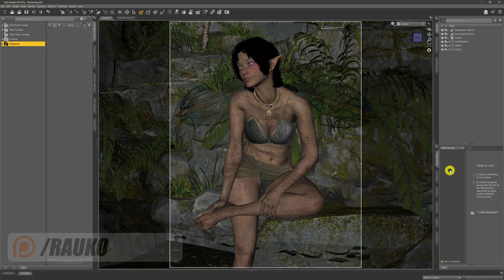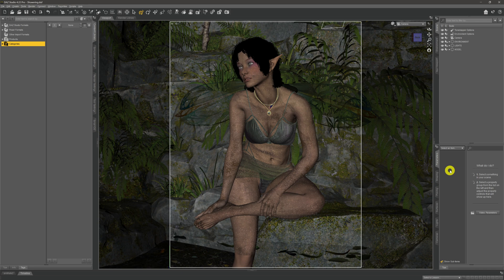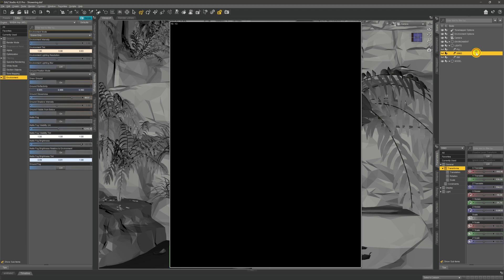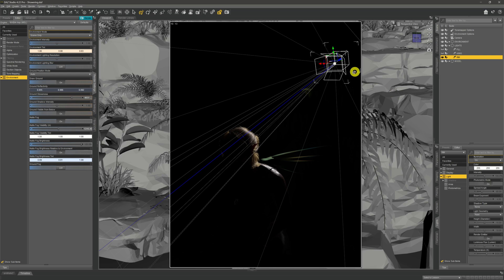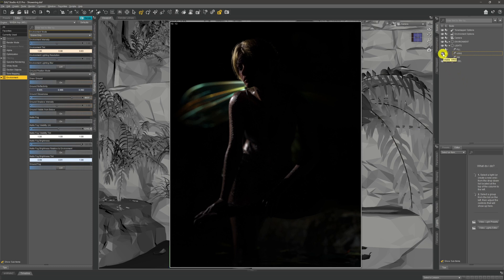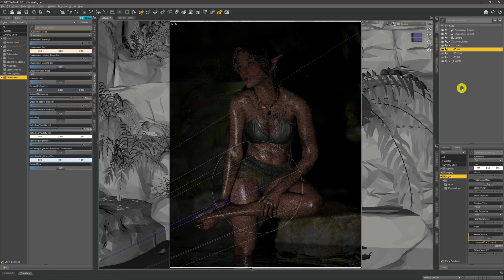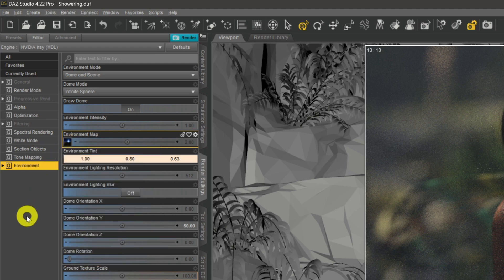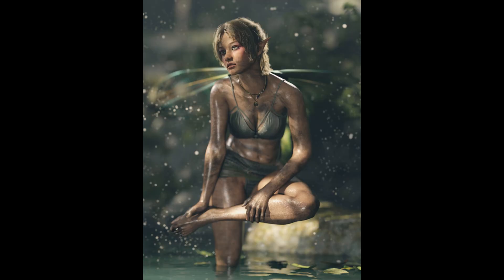Daz 3D Beginners Tutorials : Lighting A Scene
In this Daz 3D Tutorial - we put together some of the things we've learned and light an entire scene. We go through each light and explain why it's been placed where it has and what the settings are.

My Graphics Card
My Processor

0:00 Intro
1:36 Environment Mode
2:12 Scene Lights
2:52 Adding the Rim Light
3:52 Adding the Wing Light
4:46 Adding the Fill Light
6:08 Adding The HDRI
7:55 Show Final Lighting
8:25 Final Post Render